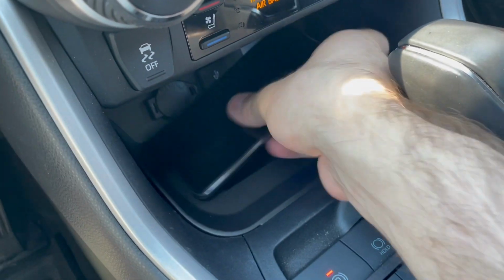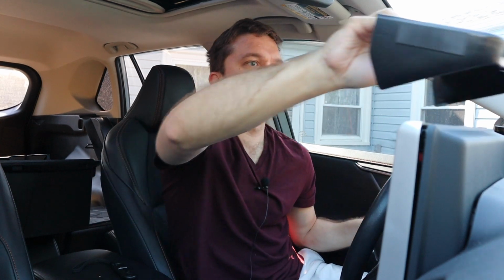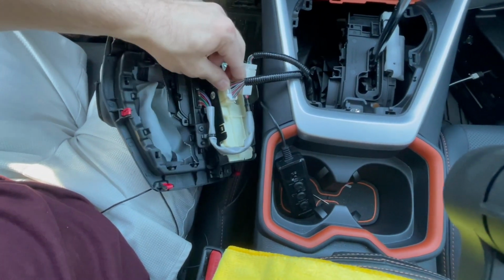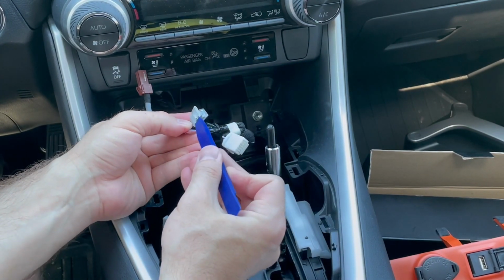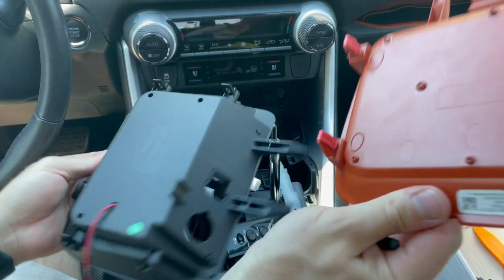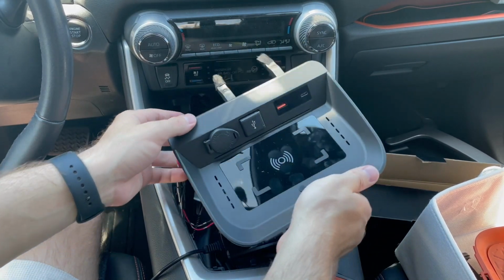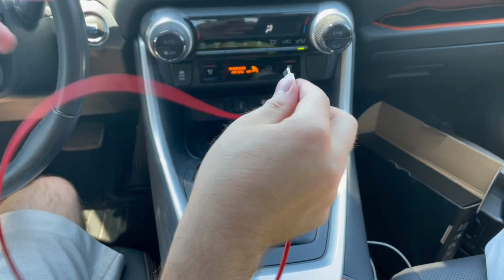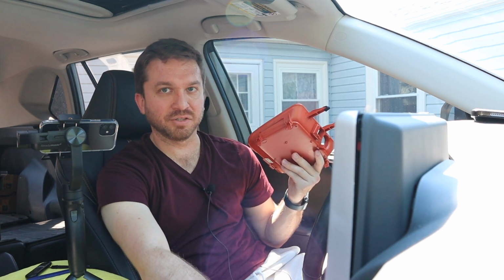Wireless Phone Charging on Toyota Rav4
How to install Wireless Phone Charging on Toyota Rav4

Other Options

Compatible on
2019, 2020, 2021